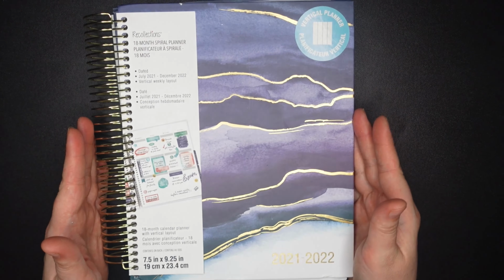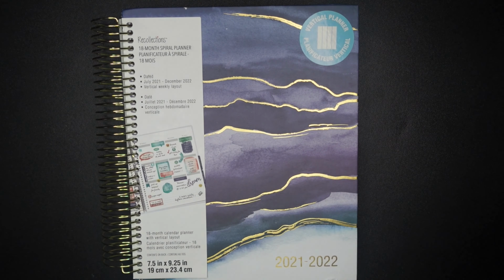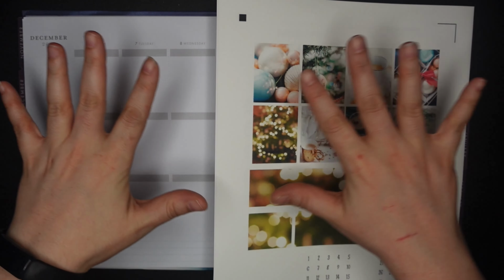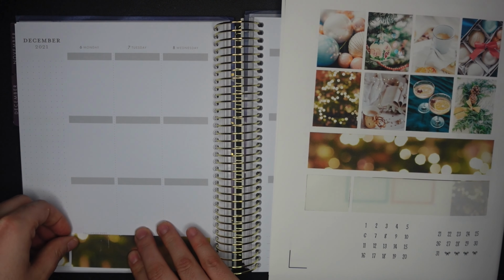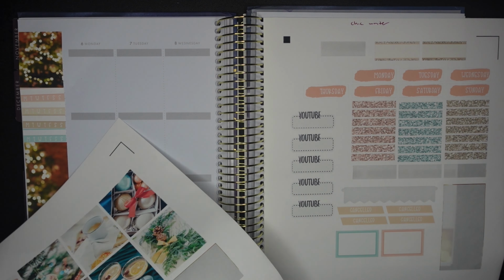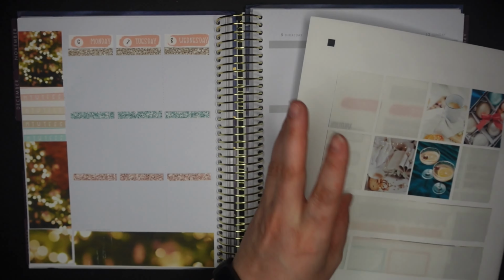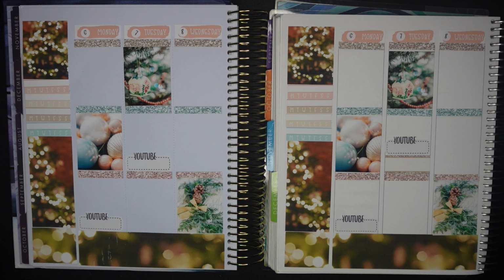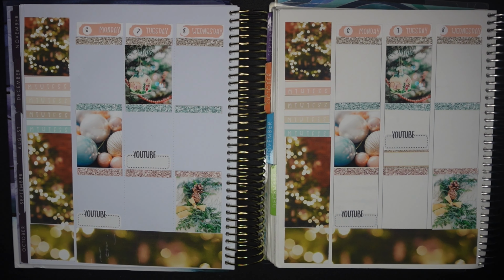Recollections Vertical Vs Erin Condren Side by Side Comparison | Reviewing My New Planner for 2022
Canon Ivy Photo Sticker Printer

Hey friends! I will not be using an EC next year, so I wanted to do a direct comparison with the company/layout I *DID* decide to go with, and I was very pleasantly surprised! If you're still on the fence about what planner to use for 2022, maybe this will give you some ideas. Let me know how your plans for the week are shaping up, and I hope you're having an awesome day!

 Join me in this series as I share my quarantine diaries while we social distance in South Florida.

Rumbl/Rizzle: @MommaFriendly